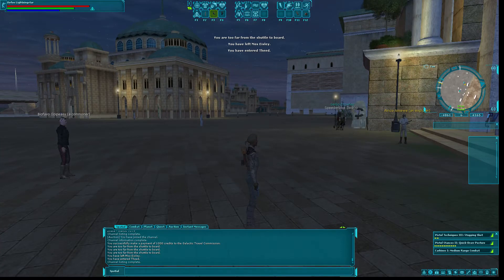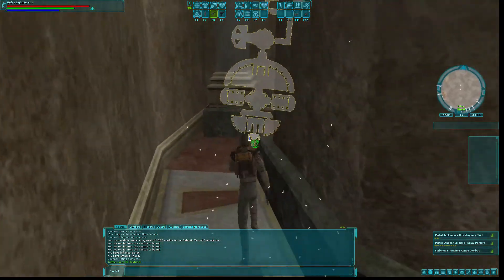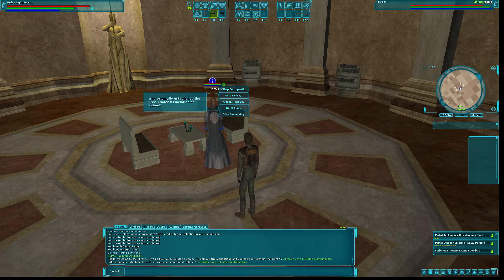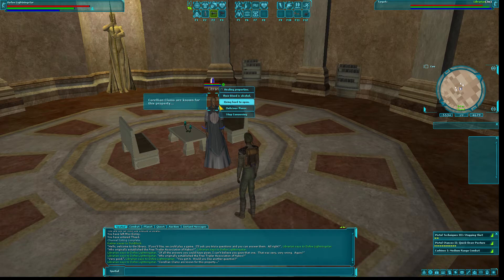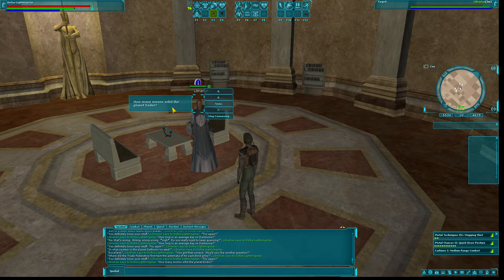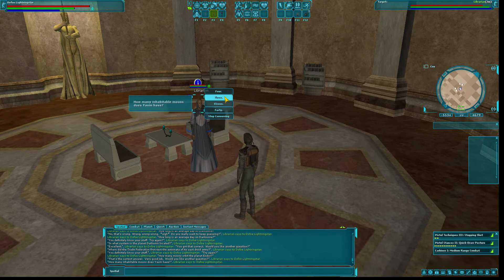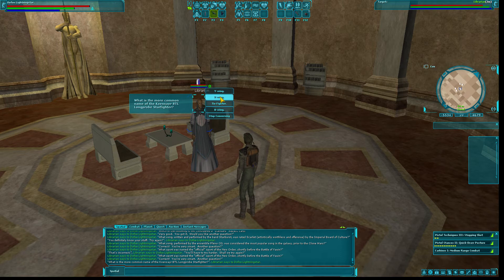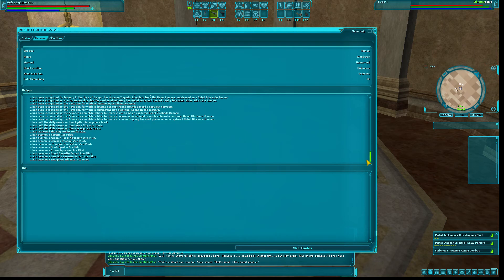Let's play: Star Wars Galaxies Emulator (SWGEMU) #20 Trivial Librarian Badge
Today we go after the Trivial Librarian badge.  If you want to do this along with me, head to Theed on Naboo and go to the Theed Palace.  I'll walk you through all the questions so you too can have this badge.